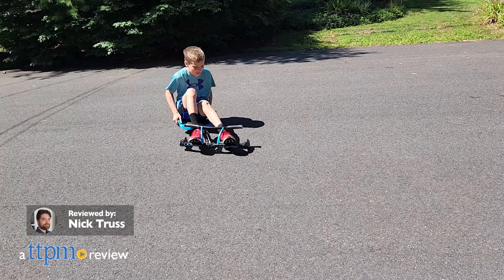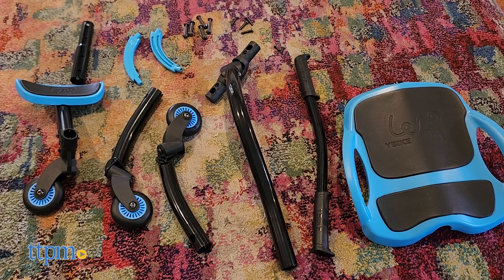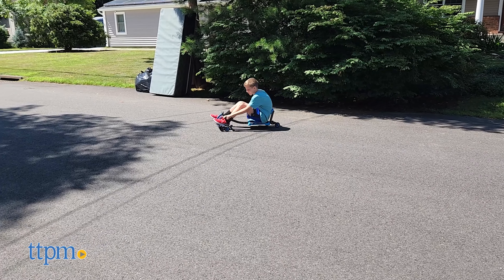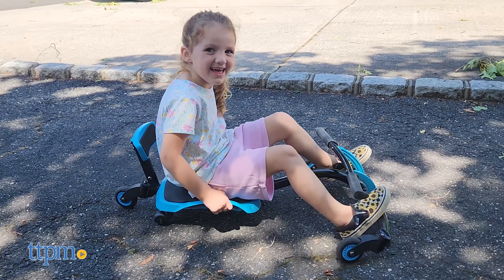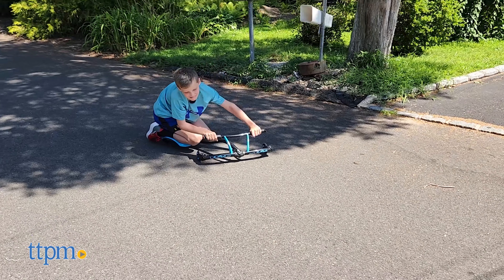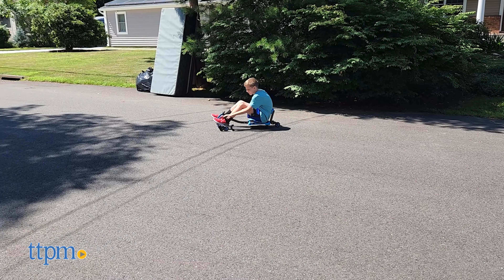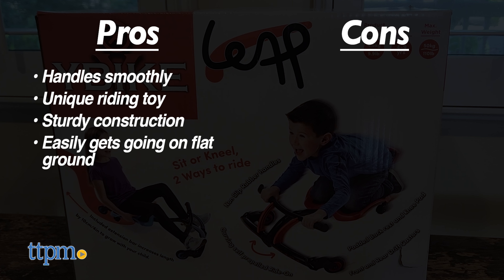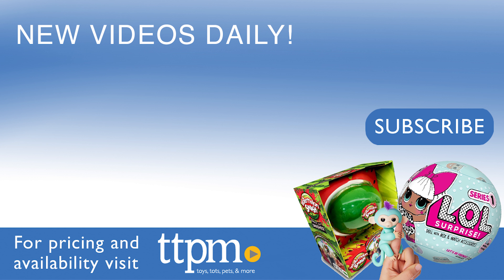YBike Leap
If your child isn’t connecting with traditional bicycles, “Y” not try something a little different? In this review we’re taking a look at the Leap, from YBike. For full review and shopping info

The Leap YBike can be ridden by sitting in a reclined position and steering with your feet, or by kneeling on your knees and steering with your hands. Either way, shifting back and fourth causes the bike to move forward. It can’t reach top speed as quick as a standard bike, nor does it have as high a top speed, but it can drift turn very easily!